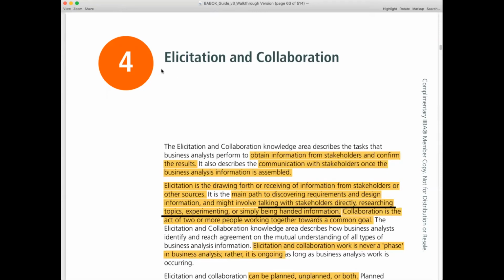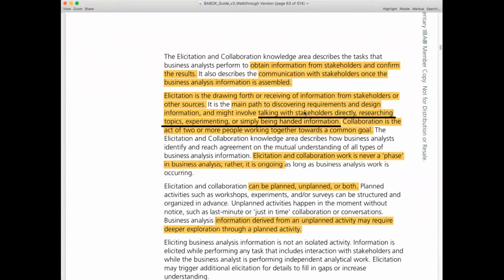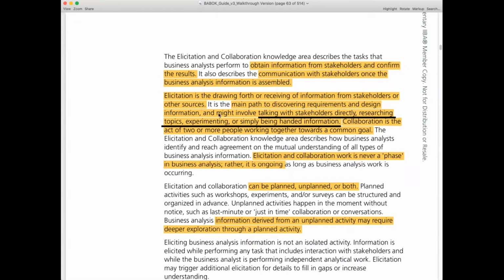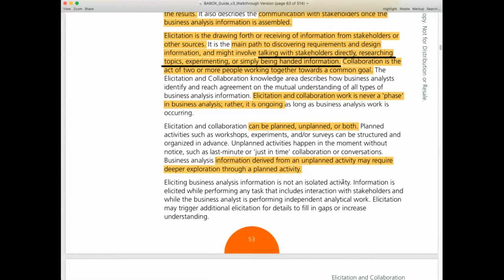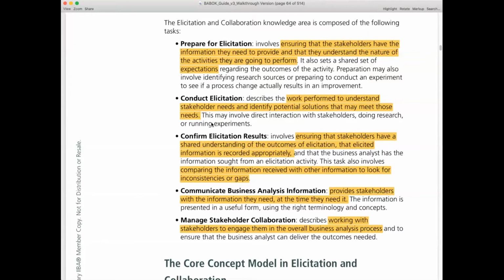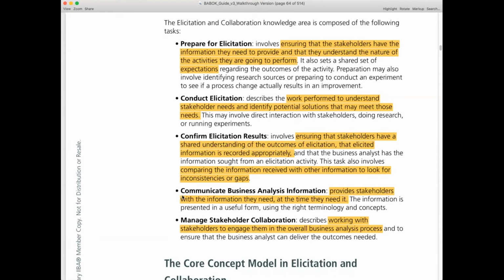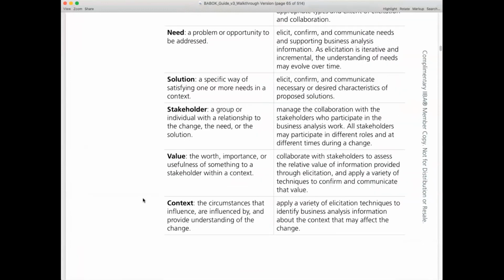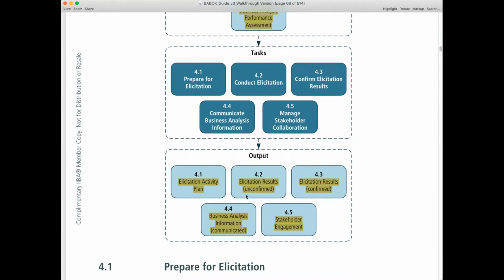BABOK Guide v3 Audiobook - Elicitation and Collaboration (Clip 3)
Here is a snippet of week 3 of our BABOK v3 Audiobook where we discussed the Elicitation and Collaboration knowledge area (chapter 4). You can access the full sessions by enrolling in one of our courses.